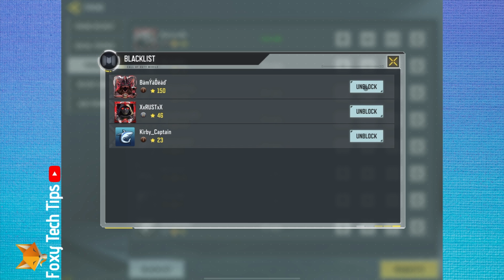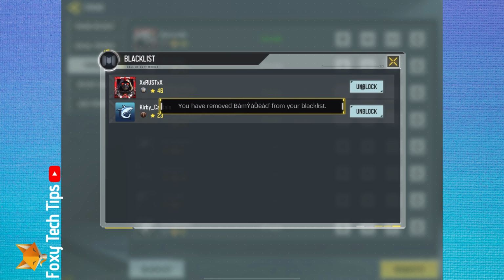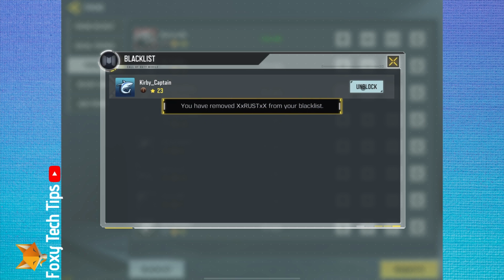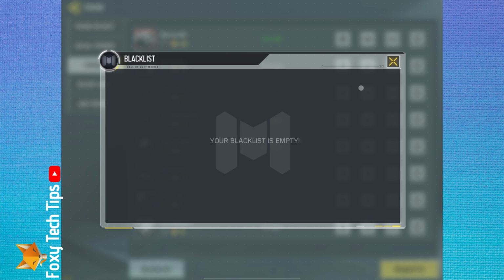How To Unblock People In COD Mobile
Easy to follow tutorial on unblocking people in Call Of Duty Mobile. Do you have some people on your CODM blacklist that you want to unblock? Learn how to do it now!

Steps:

- To view a list of people who you’ve blocked in the past, from the main dashboard of COD mobile, tap the friends icon at the top right of the screen.

- Now select ‘friends’ from the left menu.

- In the friends screen, select ‘blacklisted’ from the bottom left.

- This shows everyone you’ve blocked. You can tap the ‘unblock’ button next to any of their names to easily unblock them. Once you unblock them theyll be able to message you and invite you to games again.